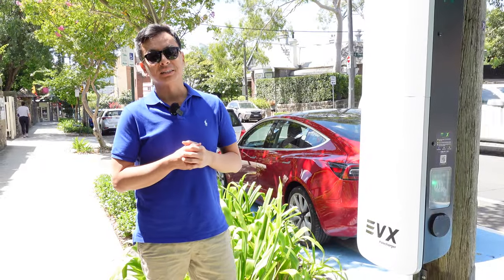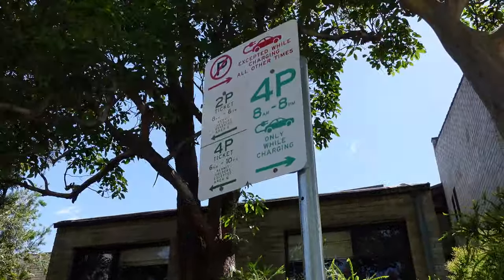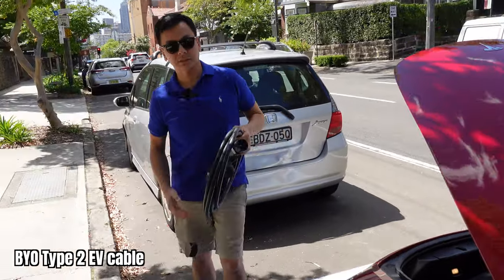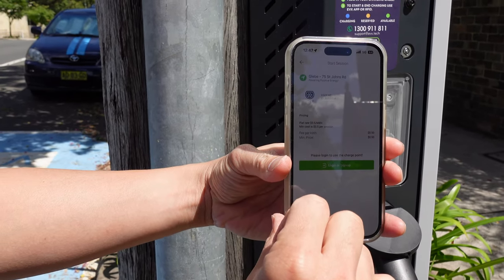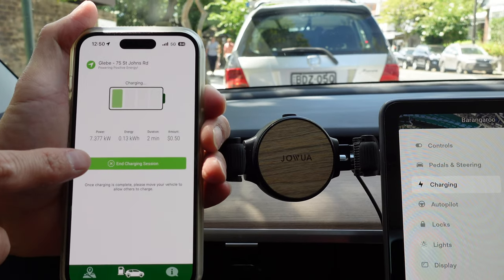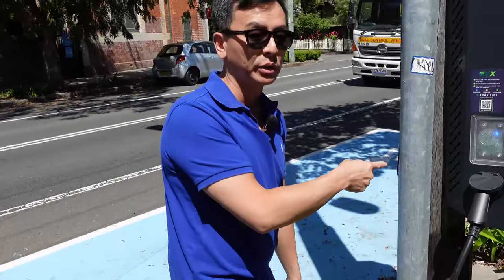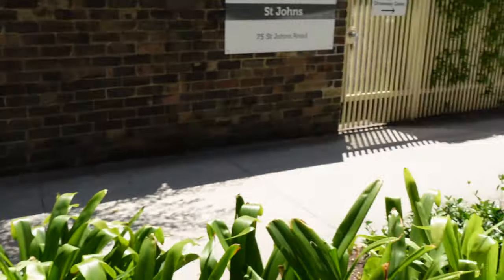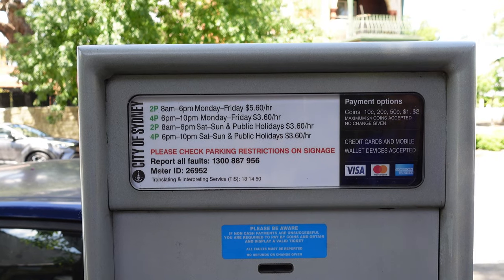POWER POLE ELECTRIC VEHICLE CHARGER arrives in Sydney Australia review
Walkaround review and test of first EVX Ausgrid power pole electric vehicle charger in Sydney Australia by Tesla Tom of Ludicrous Feed in March 2023 | Using Tesla Model 3 to test charge

Products & Services mentioned in this video:

Powershop
Get $$$ off your energy bills by switching to Powershop using my unique
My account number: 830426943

00:00 Introduction
00:18 EVX Polecharger lookaround
01:38 Charging spot lookaround
02:25 Lookaround the area
02:58 Why pole chargers are important
03:21 Plugging in to charge
04:30 Activating the app
06:28 Charging speed observation
07:37 Comment on charging speed
08:15 Can it be tampered with?
09:35 Comment on cost and unplugging
11:18 Summary